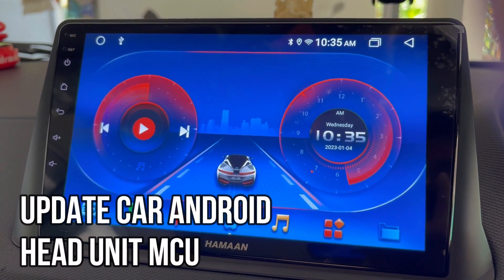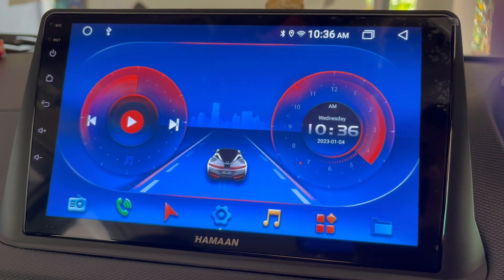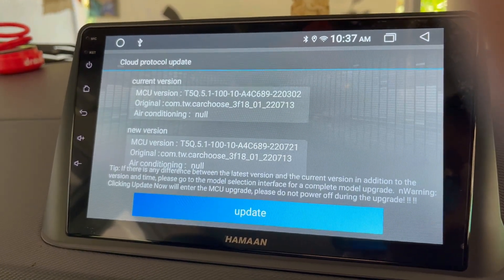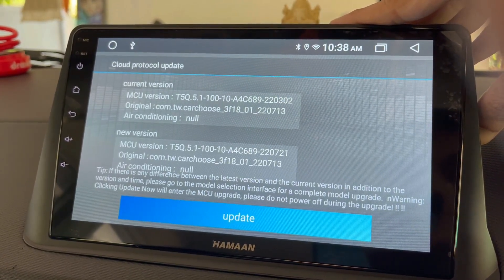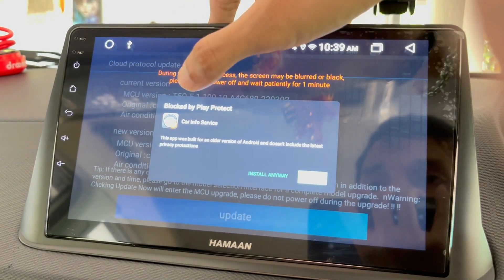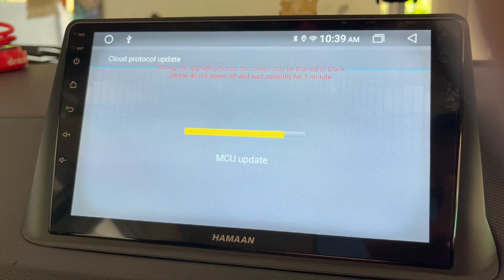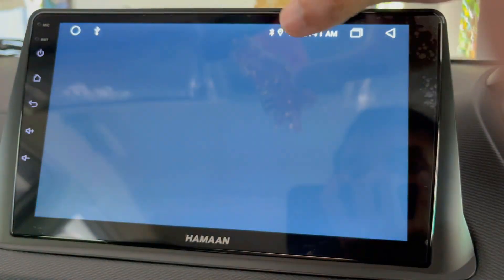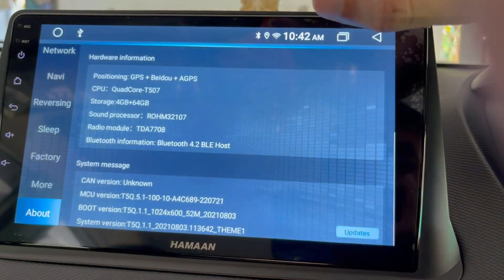Update Car Android Headunit MCU Software | How to Update MCU Firmware of Car Android Stereo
This video demonstrates the complete process of checking and updating the MCU Firmware of Car Android Head Unit. The process of updating the MCU Software in Car Android Head Unit is almost similar in all brands of Android Stereo as explained in this video. But the settings of updating MCU Software may vary depending upon the brand of the Car Android Stereo.